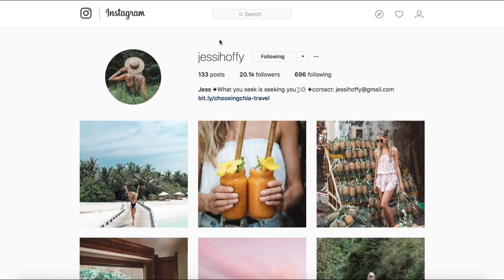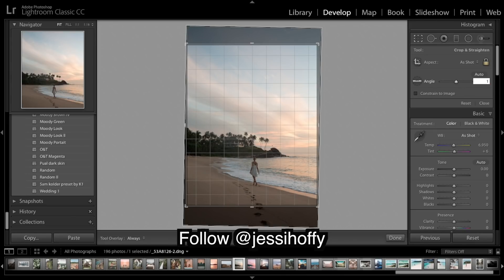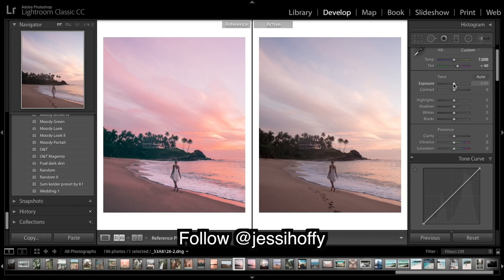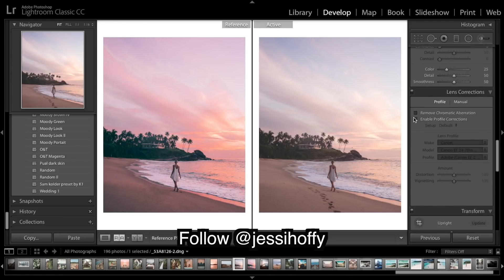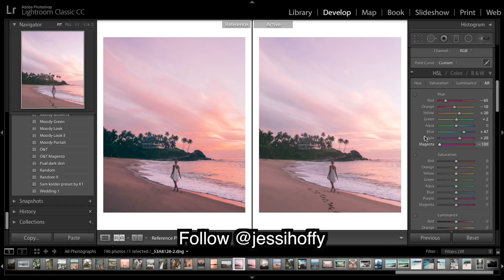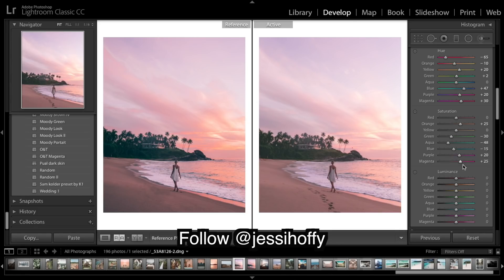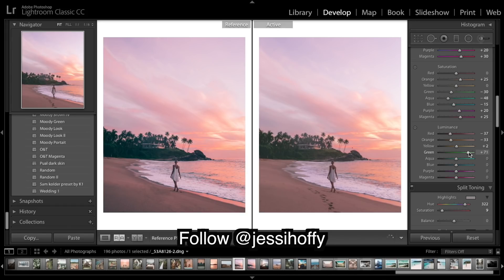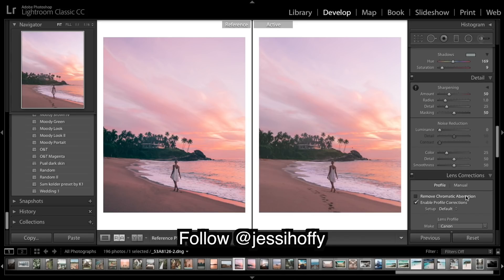How to Edit like @jessihoffy Instagram Editing Tutorial In Lightroom | How to Edit Travel Photos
How to Edit Like @jessihoffy, Lightroom Editing Tutorial For Instagram. In this Lightroom tutorial, I show you how to get a warm tropical sunset image. Hopefully, this video helps you to edit your travel photos! Thank you to @jessihoffy for sending in her photo!

Presets!

Luts!

Camera Settings
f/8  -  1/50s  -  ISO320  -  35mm